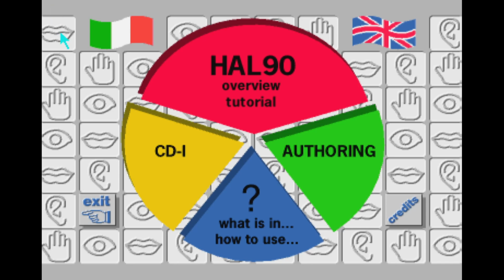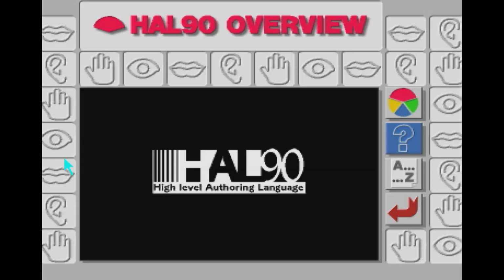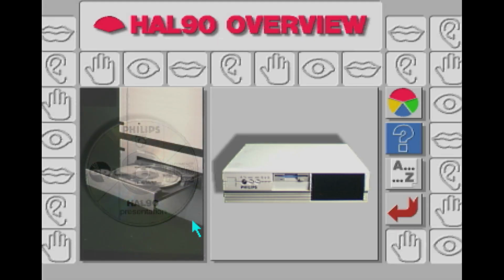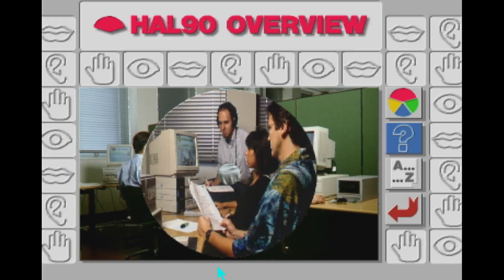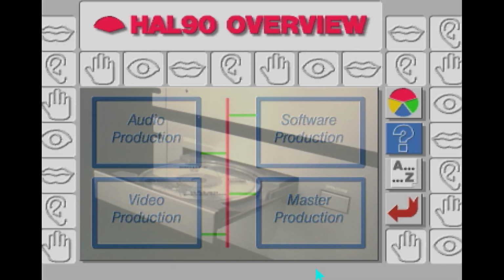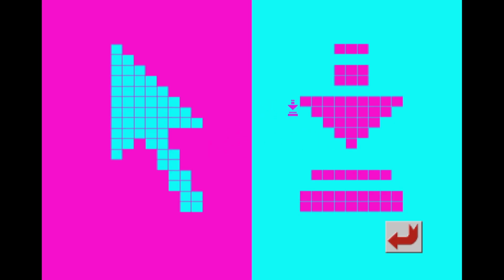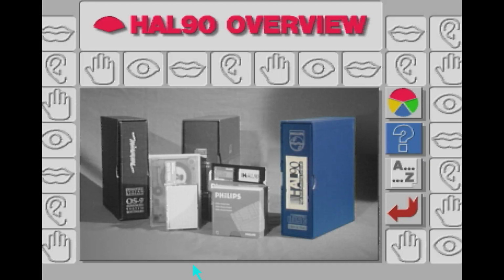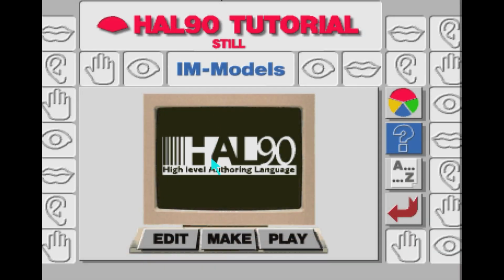[CD-i] HAL90 - Demo Disc (EU)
The CD-i emulator has a tendency to freeze if you click too fast :) Ooops!